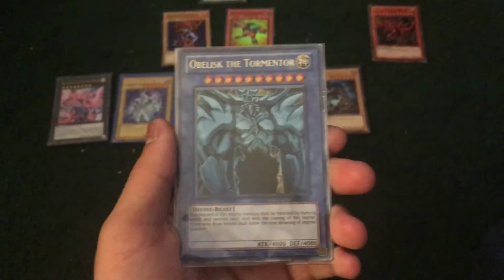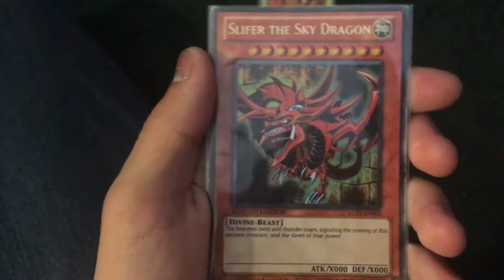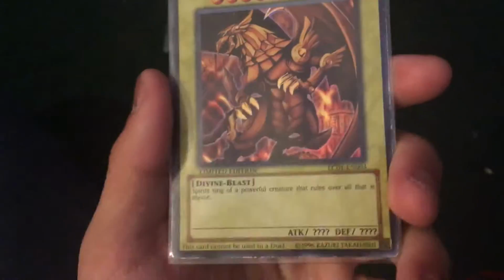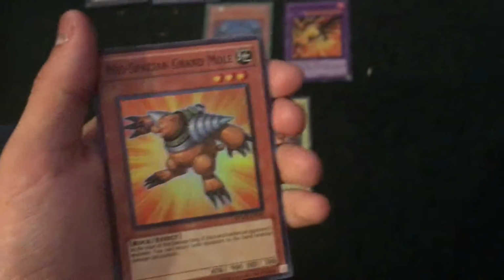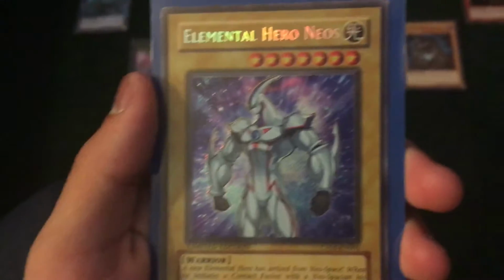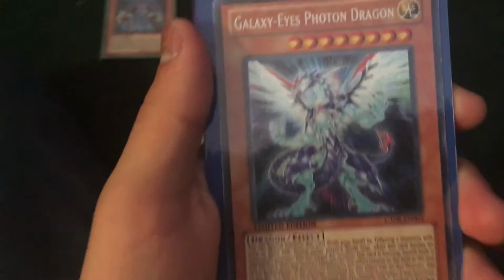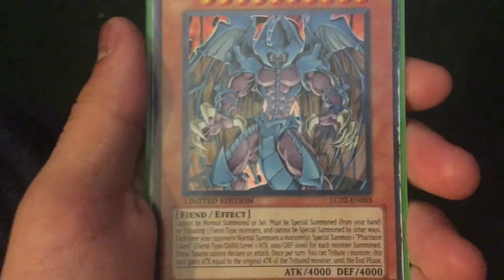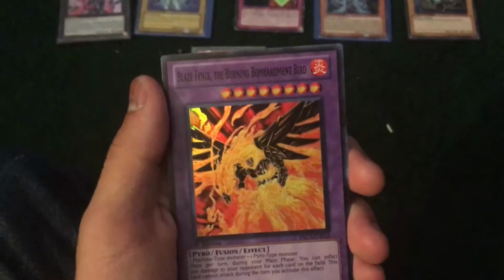YuGiOh Card Showcase: Egyptian Gods and Favorites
What? A YuGiOh Card Showcase for the first time in 3 years? Impossible!